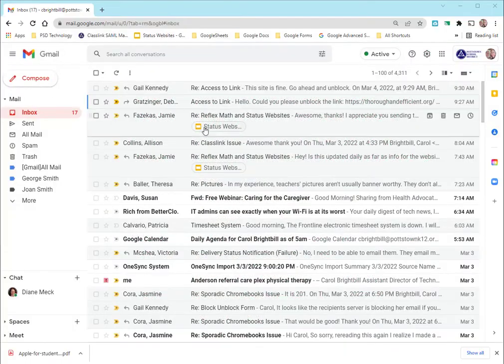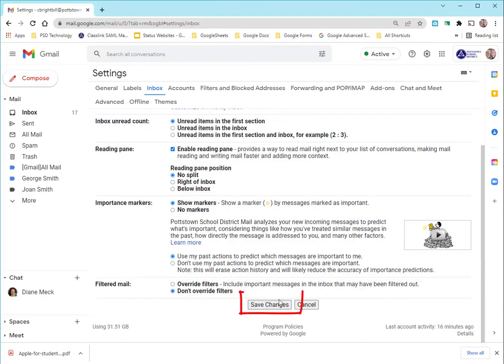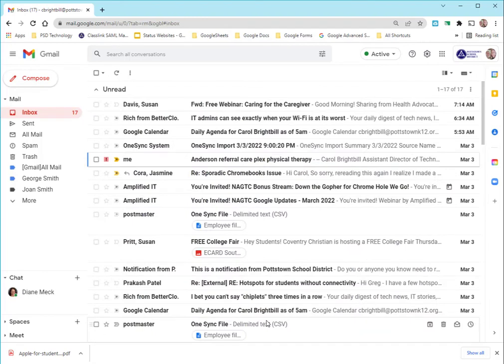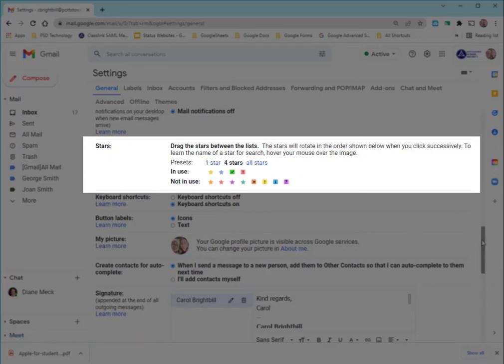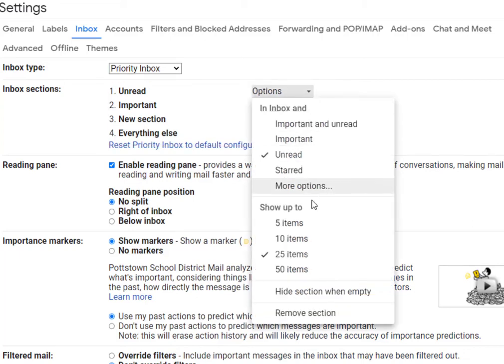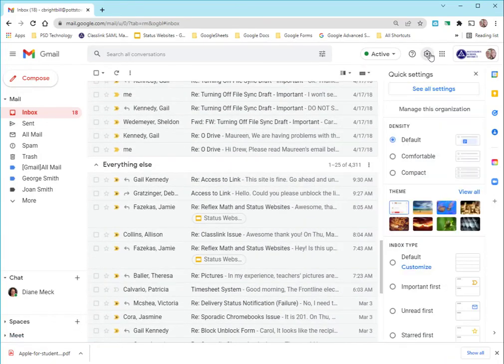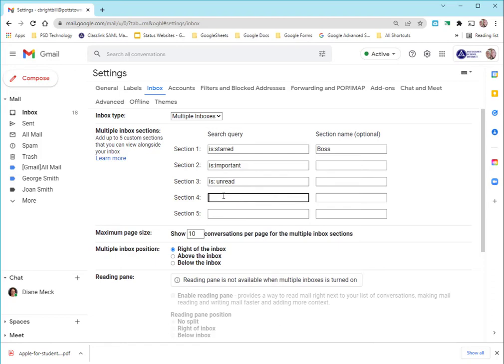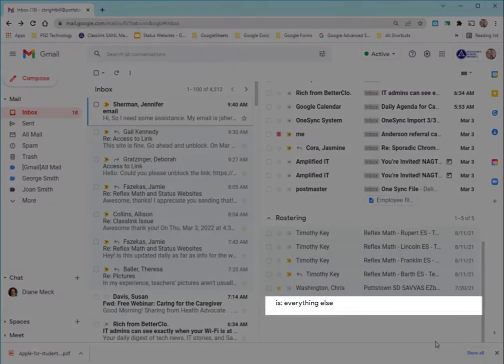How to Customize Your Gmail Layout + How to Organize Your Gmail Inbox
Gmail offers 6 different ways to change the look of your inbox. What this video for showing how to do this.

0:00 Introduction
1:05 Important First
1:54 Unread First
2:17 Starred First
3:22 Priority Inbox
4:25 Multiple Inboxes